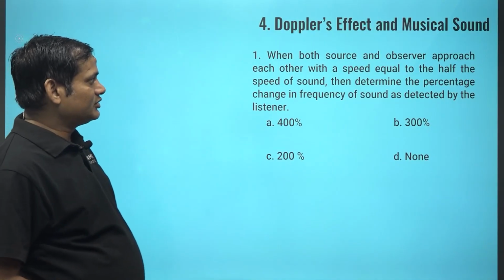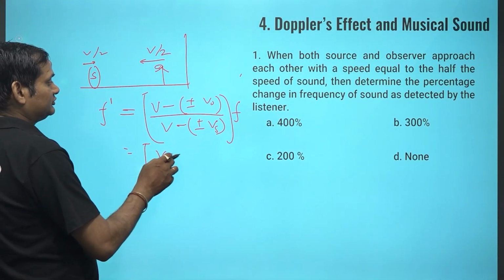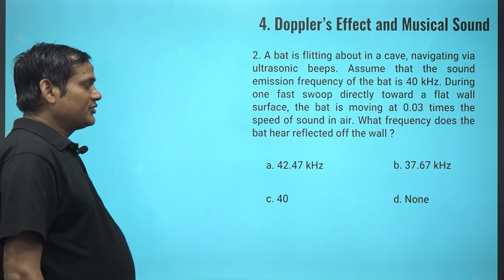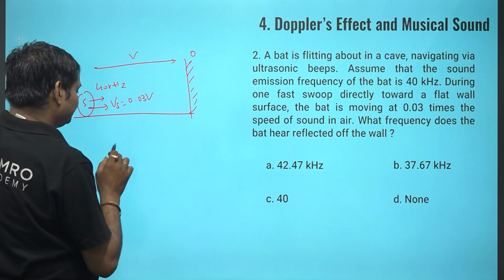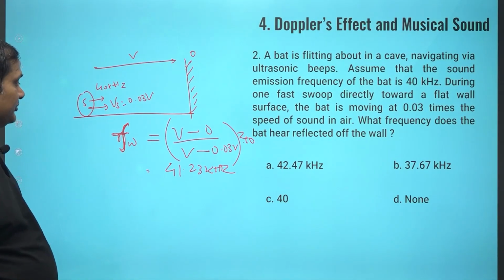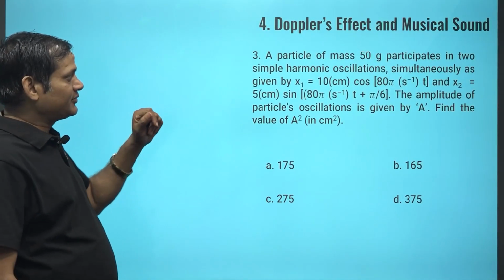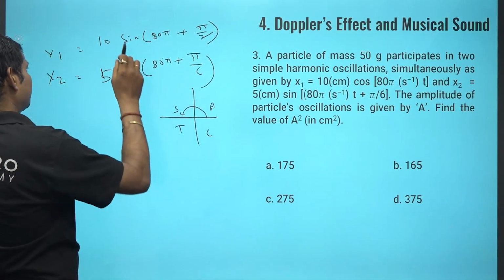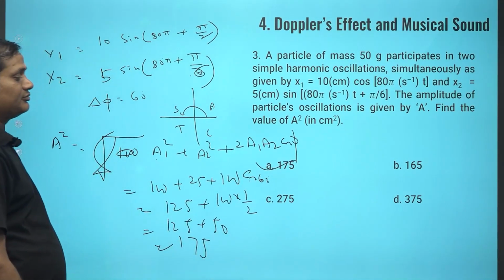CEE Entrance Preparation | Wave & Sound | Doppler's Effect | Subodh Kumar Jha |Hamro Academy CEE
Welcome to Hamro Academy CEE! In this comprehensive tutorial, Subodh Kumar Jha dives deep into the concepts of Waves, Sound, and Doppler's Effect, crucial topics for your CEE (Common Entrance Examination) preparation.